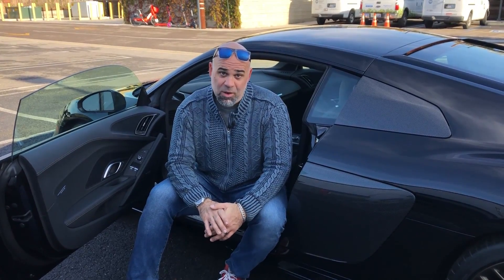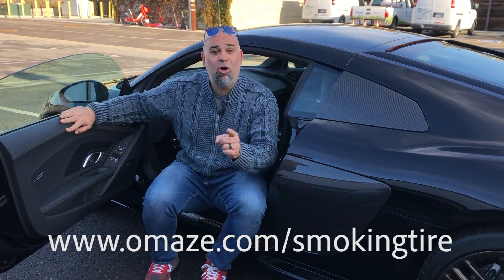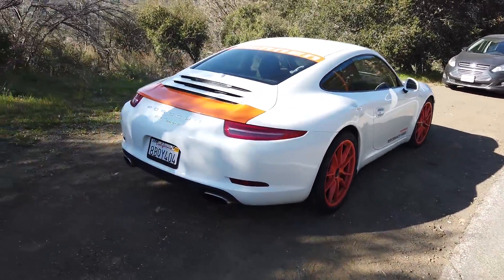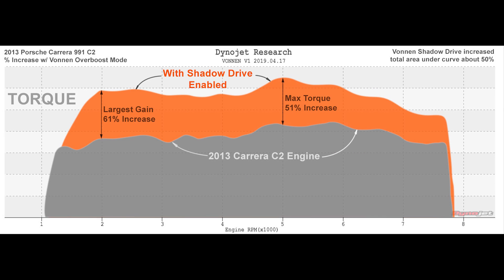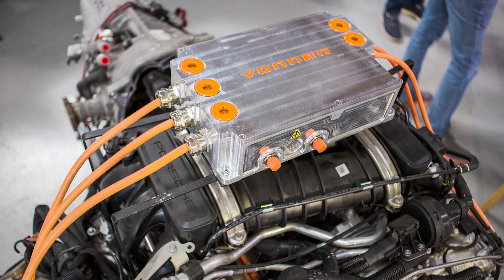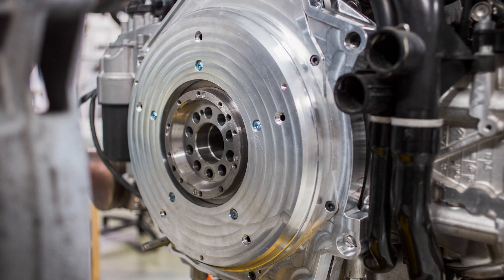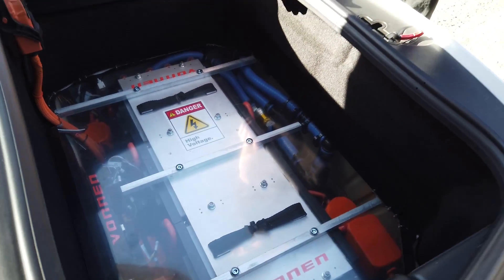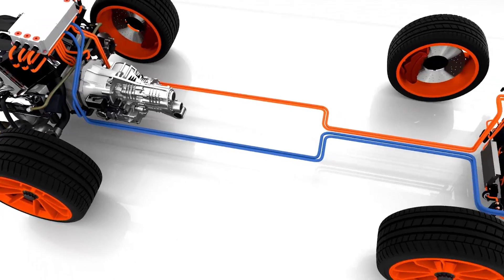How VONNEN's +150HP Aftermarket Hybrid "Shadow Drive" Works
Get an extra 50 entries with code TST50 game ends March 6th!

VONNEN, a California-based company under the same ownership as Elephant Racing (the suspension supplier for my Keen Project Safari 911), has a new kind of performance part: an aftermarket hybrid system, designed for cars that were never supposed to be hybrid. By mounting a thin electric motor/generator where the flywheel goes, plus a small battery, cooling system, and inverter, their 'Shadow Drive' adds a silent +150 Horsepower and Torque to any 2009+ Porsche sports car, from idle, without touching the engine, powertrain, or stock ECU in any way. In this video, CEO Chuck Moreland takes us through how the system works and is installed in their demo car, a 2013 Porsche 911 Carrera with PDK.